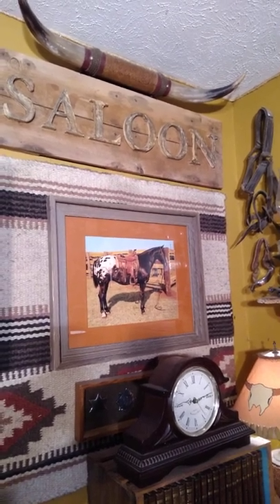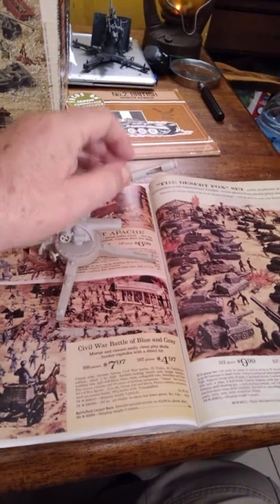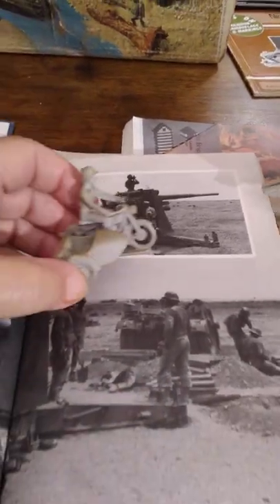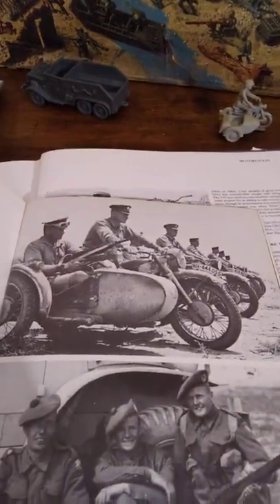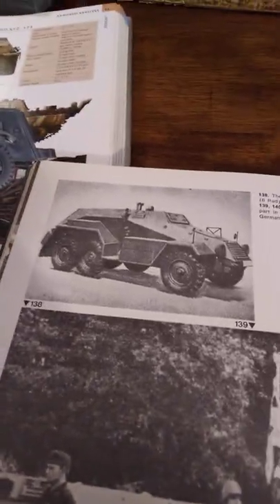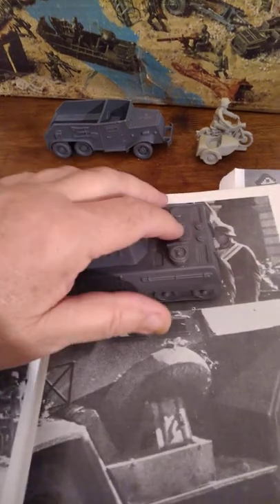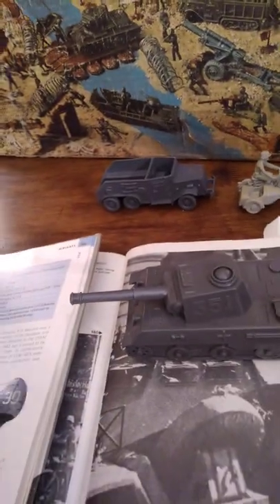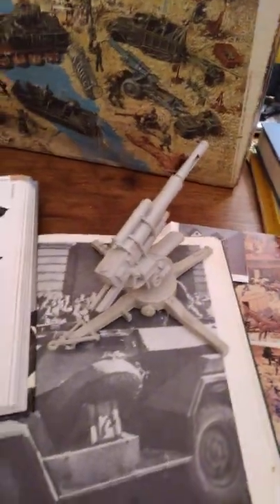Marx German Accessories!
I review 4 different "German" armaments.